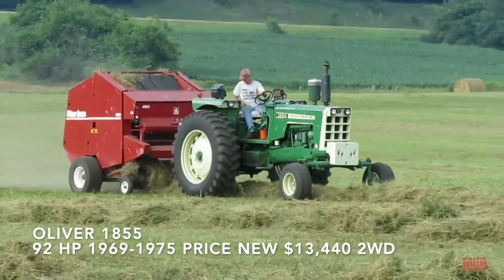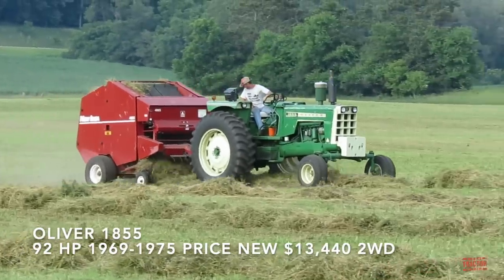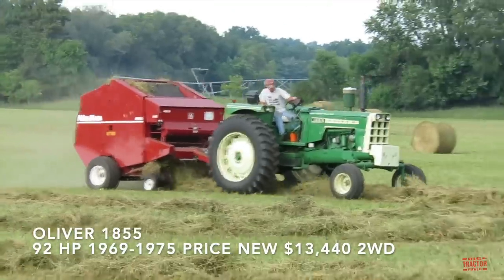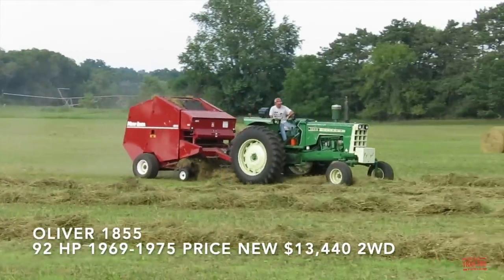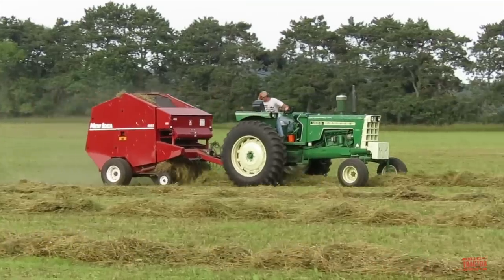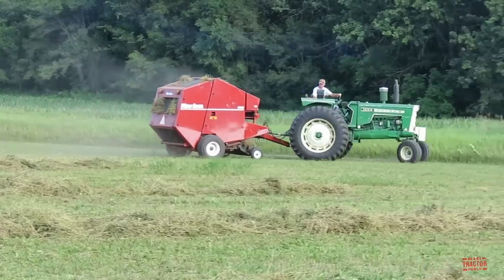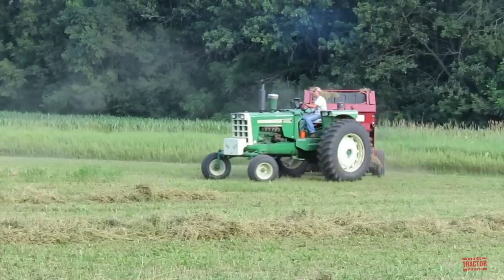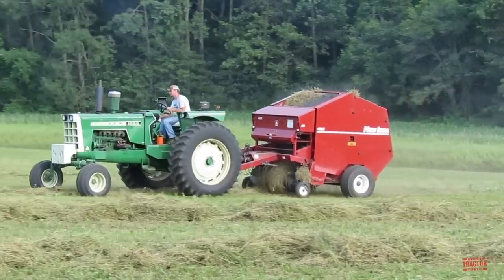TRACTORS at Work: OLIVER 1855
Big Tractor Power is out in the field with a 92  hp OLIVER 1855 round baling hay with a New Idea 4865 5x6ft  Round Baler.